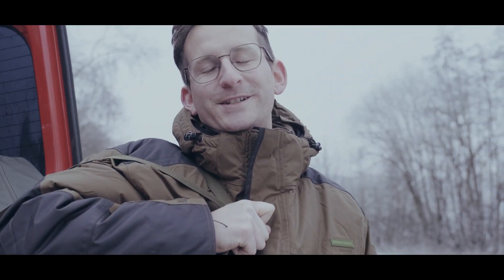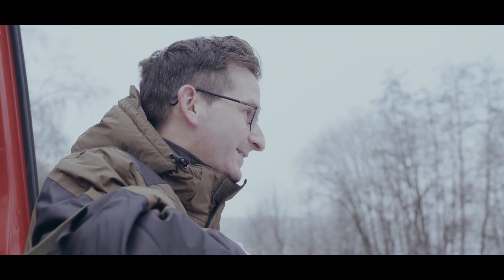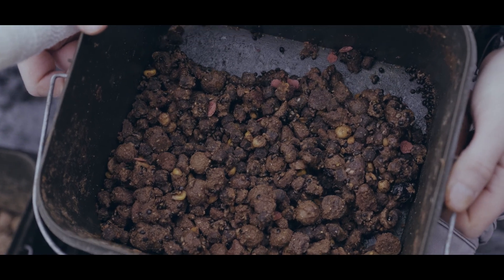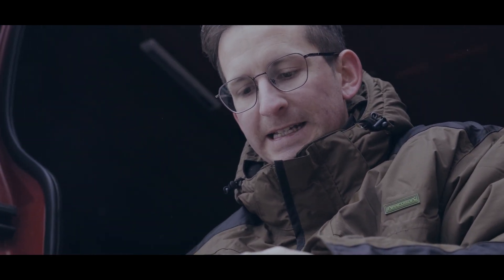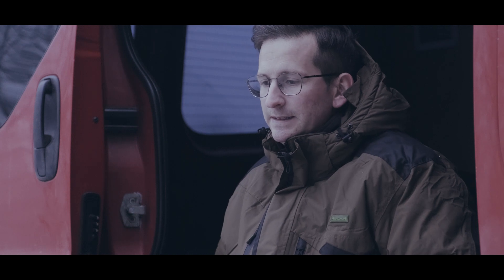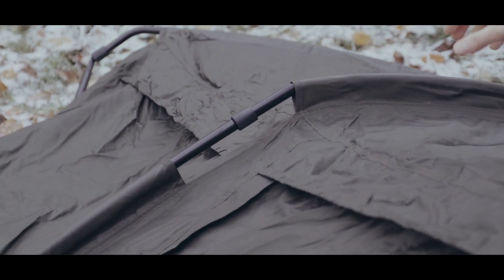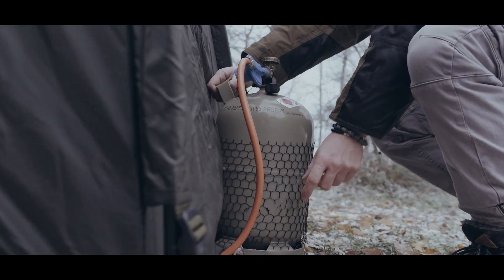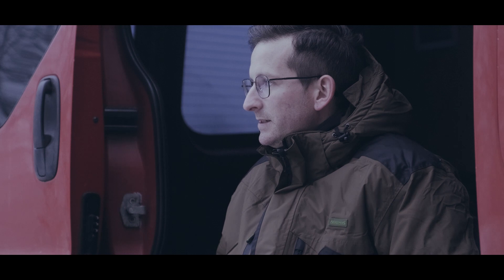Karpfenangeln EXTREM im Winter | Kurzansitz bei Tag und minus acht Grad mit beheiztem Anglerstuhl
Hendrik Schmalz vom Team ANACONDA stellt sich den widrigen Bedingungen des Winterangelns bei Minusgraden. Hier zeigt er, wie er seine Strategie der frostigen Zeit anpasst und letztlich mit etwas Beharrlichkeit und der richtigen Ausrüstung den Lohn für seine Mühen erhält. So bringt auch der Winter den Fisch!

Eingesetztes Equipment:
Beheizter Stuhl: Anaconda Ti-Lite BD-HC Heat Control Chair
Monofile Anaconda Exige Line
Schlagschnur Anaconda Xtasy Weed
Haken Anaconda Piercer Curve Shank
Vorfach Anaconda Slim Skin